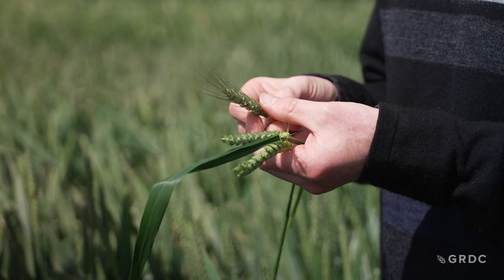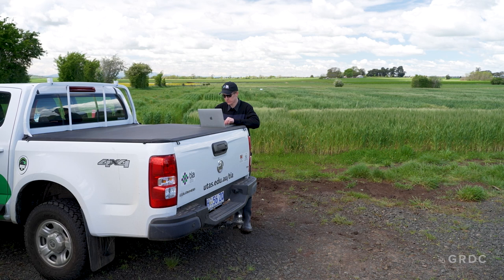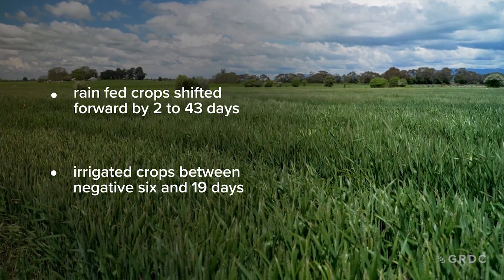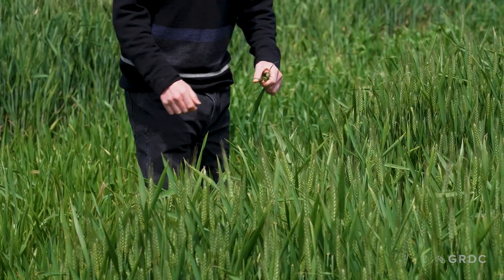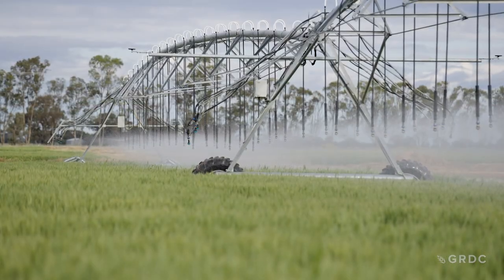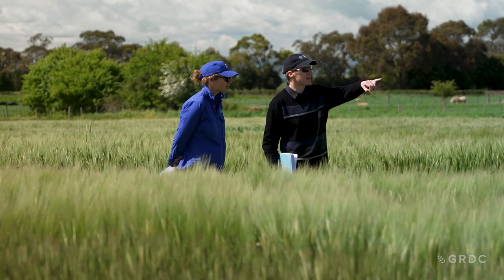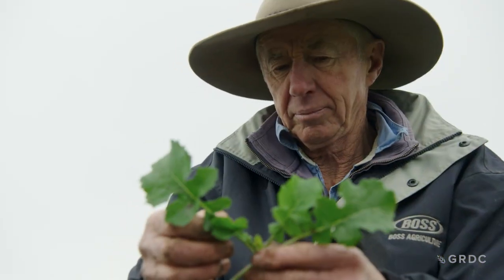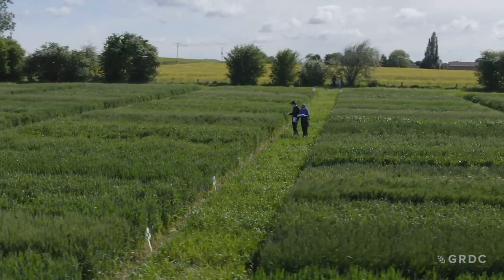Optimising flowering to improve farm profits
Forecasting how optimal flowering windows and crop yields will be impacted by the warming climate, and what growers can do about it, has been unexplored – until now. A new economics project under the Optimising Irrigated Grains Initiative, has brought together researchers, farming groups, and industry organisations to compare and predict optimal flowering windows to increase yields.

Project # UOT1906-002RTX